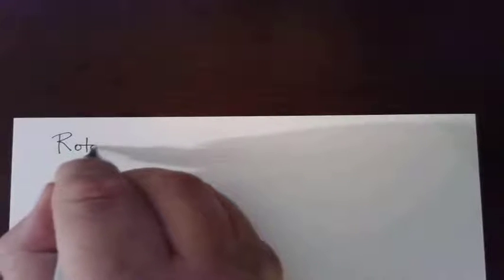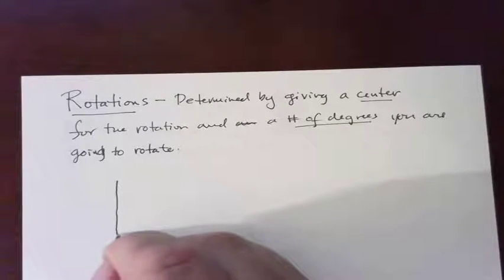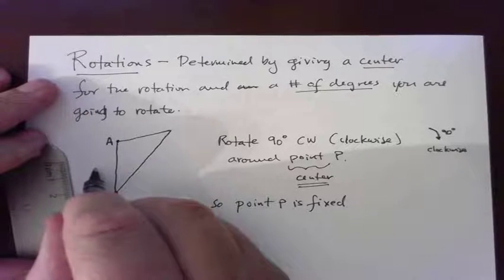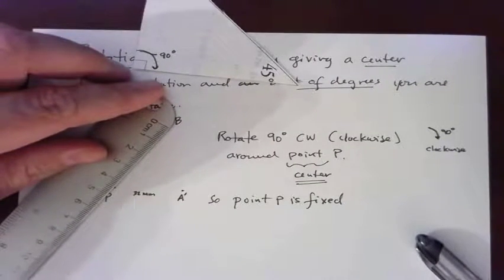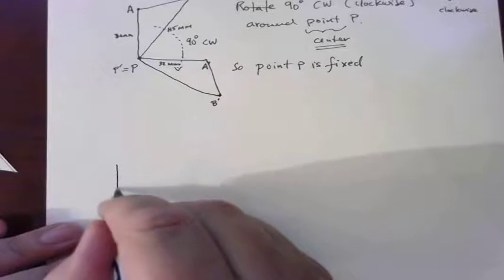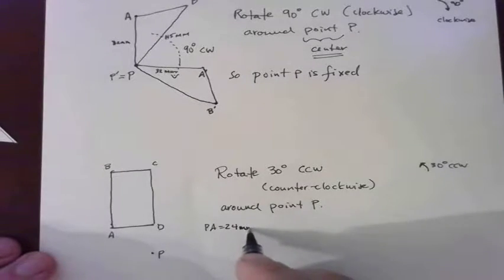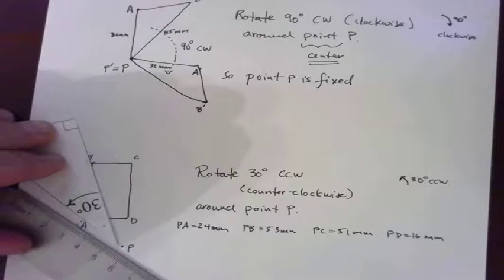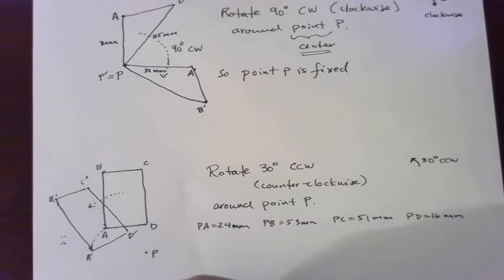Rotations Part 1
Part one of the lesson on Rotations